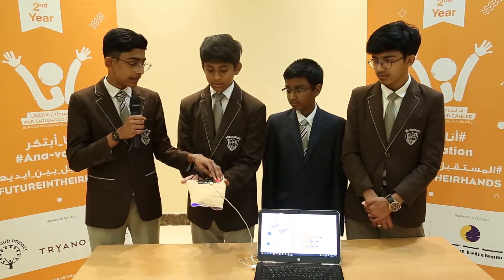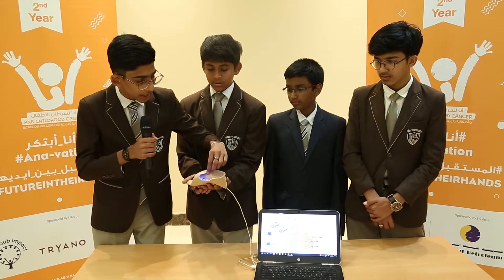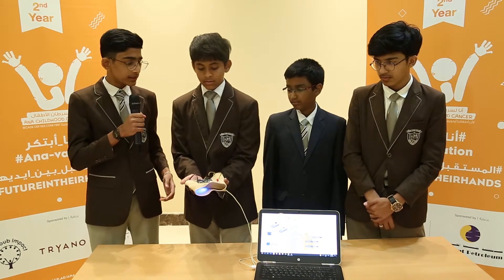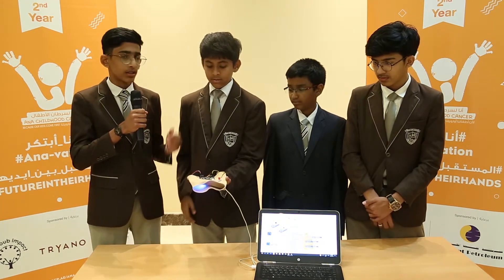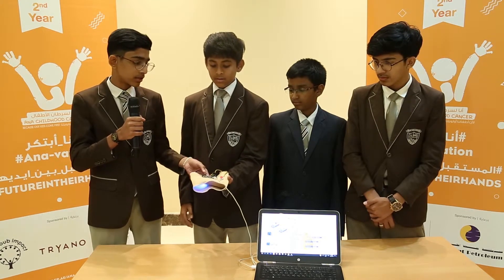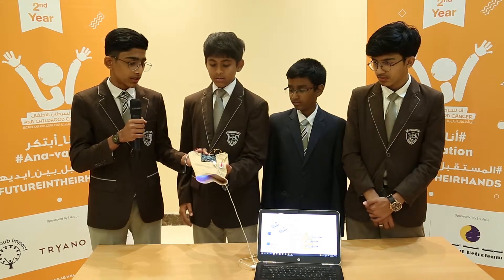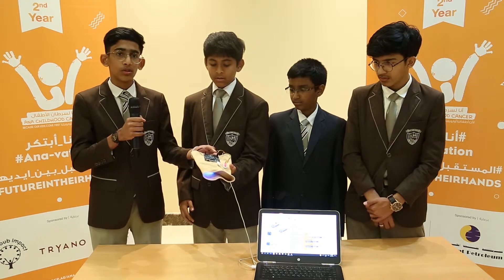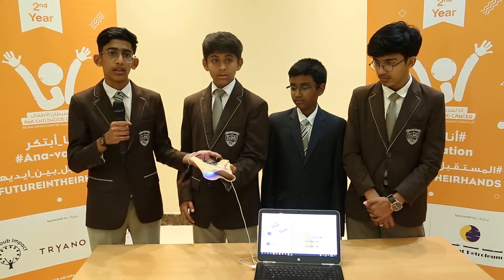Anavation 2nd Year Edition Project 02 34 Our Own English School Fujairah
Ana, an Arabic word which means ‘I’ in English, is a childhood cancer initiative that falls under Friends of Cancer Patients’ umbrella “Kashf” for early detection of cancer. Ana seeks to raise awareness about the seven common warning signs of childhood cancer and highlight the importance of early detection, as childhood cancer is the fourth most common cause of death among children under 15 years old in industrialised nations, according to the latest statistics from the World Health Organisation (WHO).

Falling under the Ana initiative, Ana-vation; a mix of the words “Ana” and “innovation”, is a one-of-a-kind initiative raising awareness through fun, educational activities such as the innovative DIY robotic kits which highlights the importance of early detection for childhood cancer, through applying the core S.T.E.A.M. concepts (Science, Technology, Engineering, Arts and Maths) to inspire future researchers, doctors & engineers. Ana-vation will roll out through 15 schools, with 150 participating students across the United Arab Emirates (UAE), encouraging the youth to create an innovative solution related to childhood cancer and its signs and symptoms, which will then be presented in the Ana-vation Schools Championship.